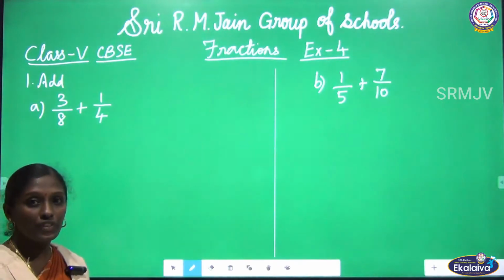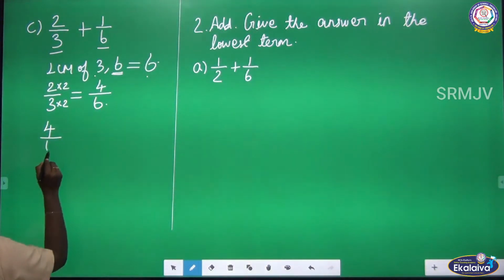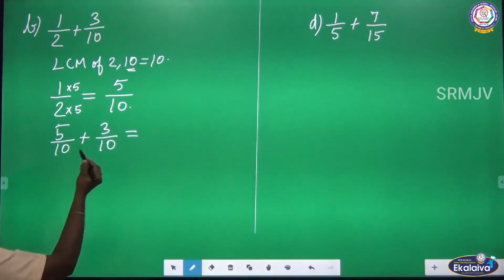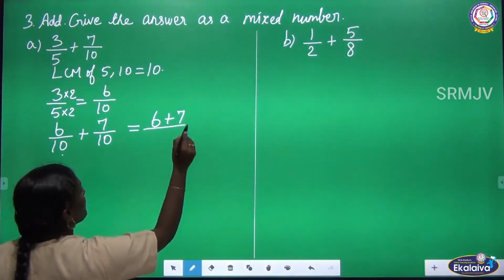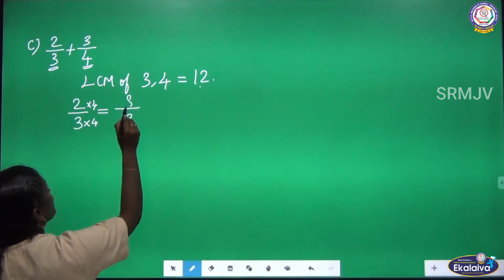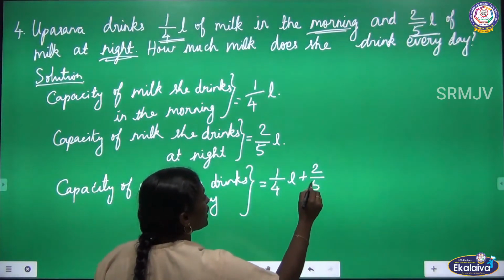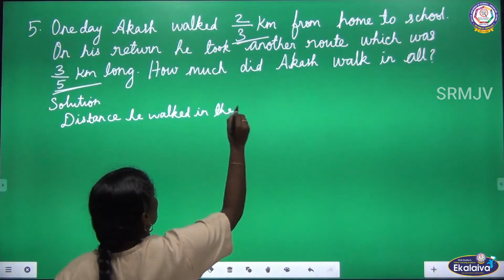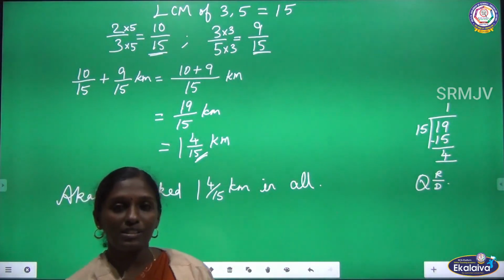CBSE - Class - V - Maths - Fractions -Ex. 4